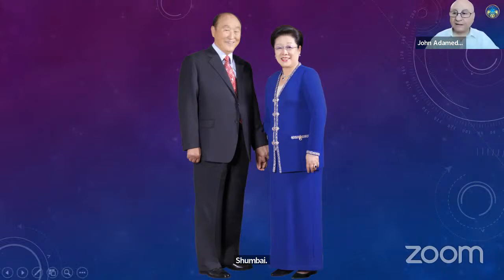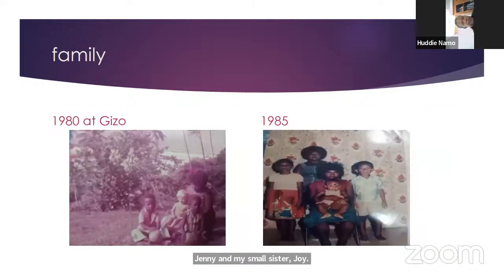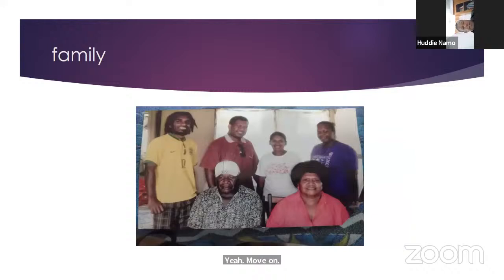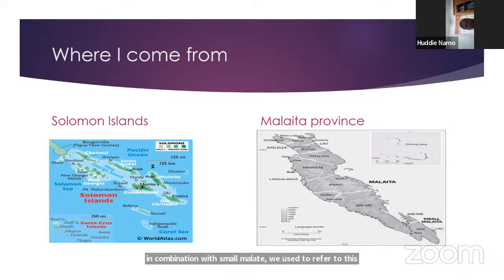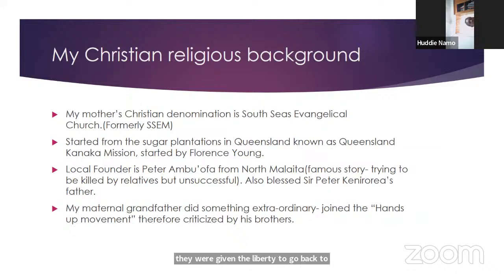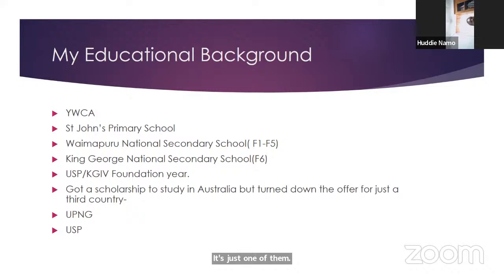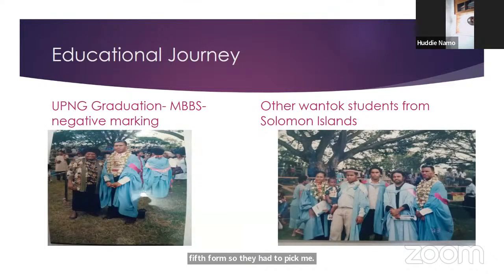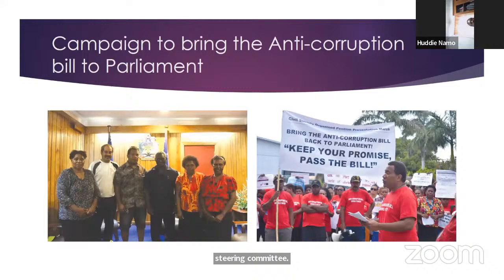Life Testimony by Dr Huddie Namo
HPHC Oceania Morning Devotion Episode 1347 by Dr Huddie Namo
20 October 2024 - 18 September 12th year of CIG
27th Day of 34th 40 Day Condition